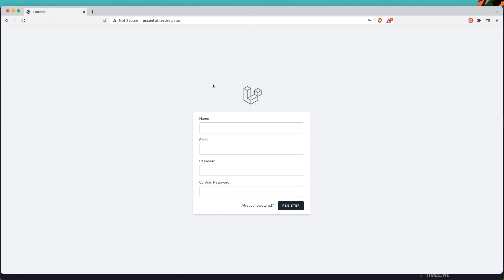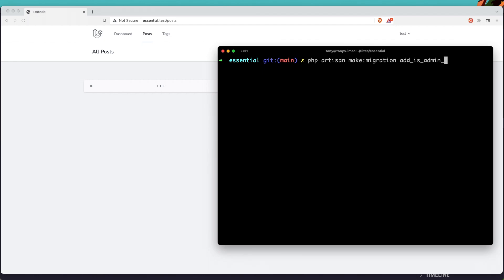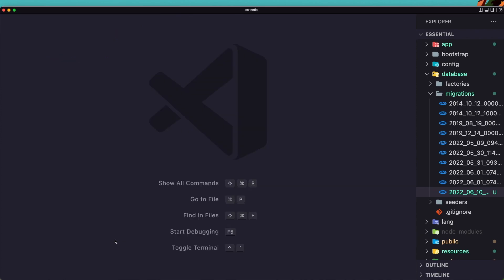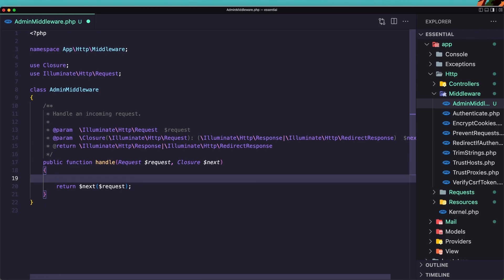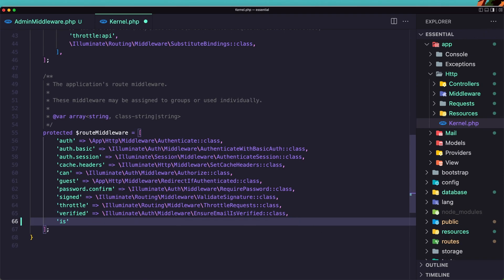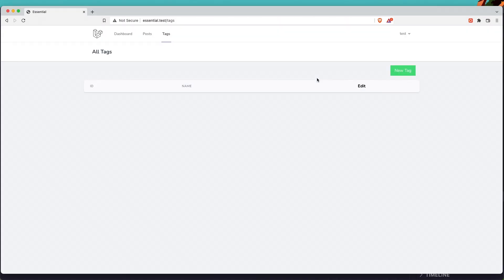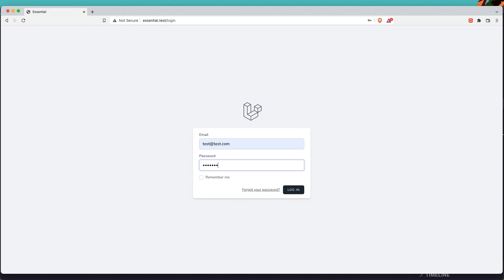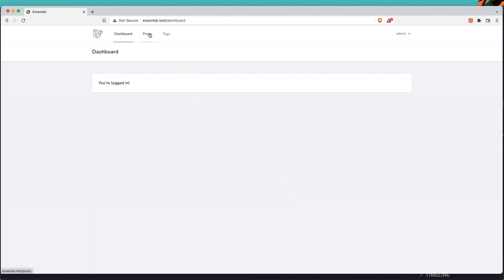#42 Create Middleware | Laravel 9 Essentials | Laravel 9 Tutorial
This video will show you how to create custom middleware.
Eloquent ORM.
Database migrations.
Laravel controller.
Route parameters.
Laravel setup.
Laravel 9 Tutorial.
Laravel tutorial.
Form requests.